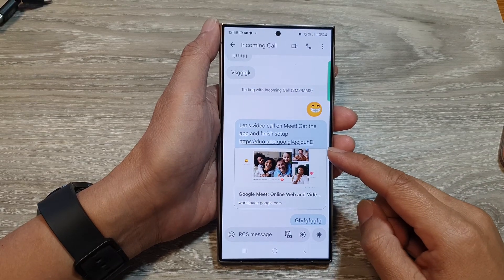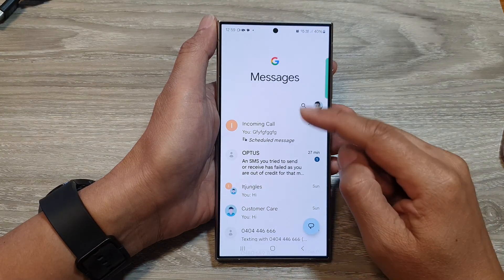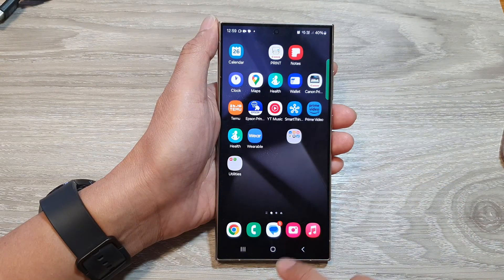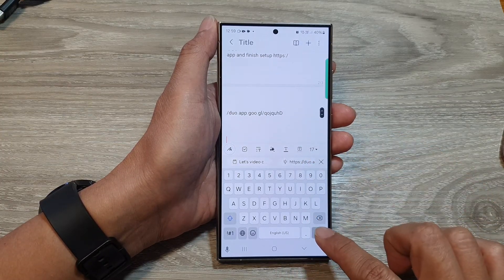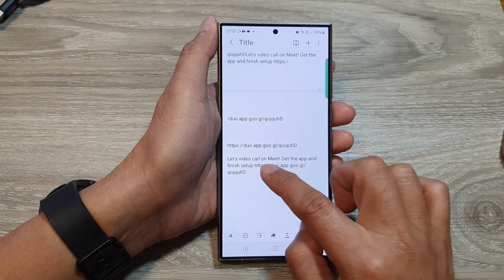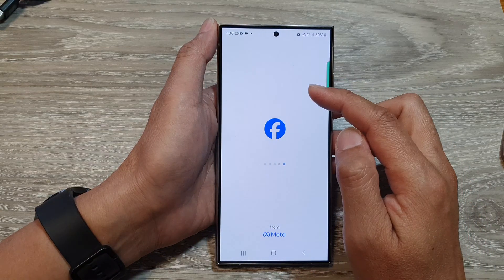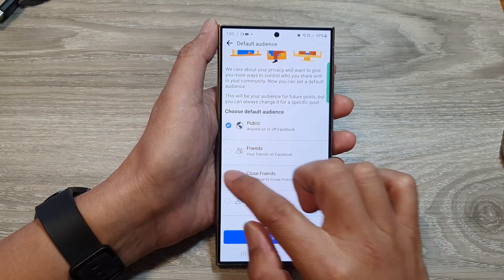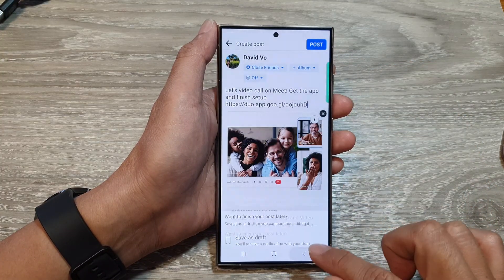Galaxy S24/S24+/Ultra: How to Copy a Text Message to Clipboard and Paste it to Other Apps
Struggling to copy and paste text messages on your Galaxy S24, S24+, or Ultra? You're not alone! This video reveals the EASY way to transfer messages between apps like a pro. Learn how to grab those texts and share them FAST! No more frustration, just smooth sailing with your Galaxy S24.  Copy & Paste like a MASTER!